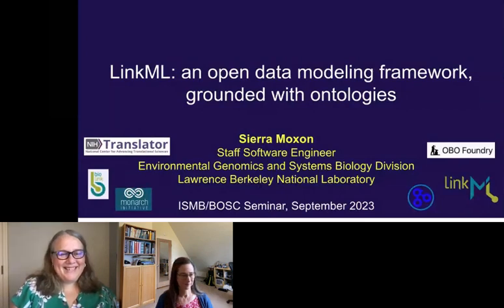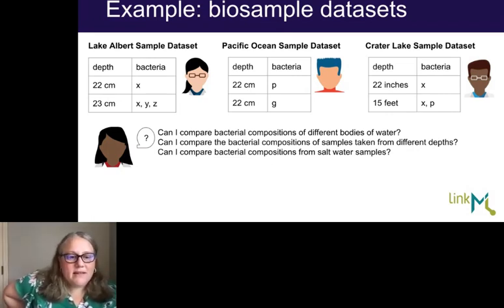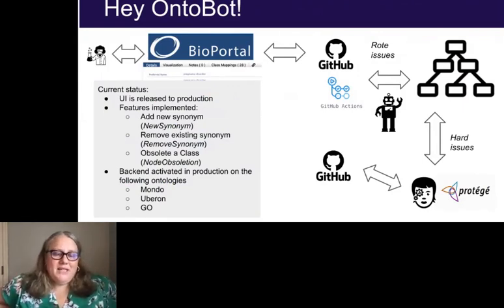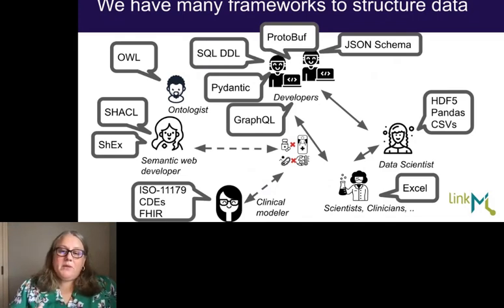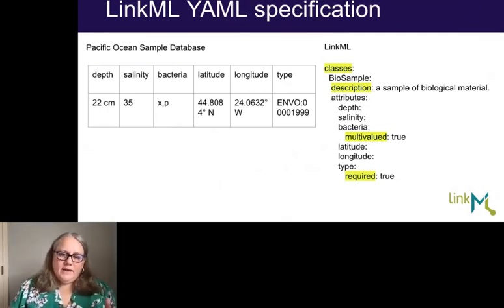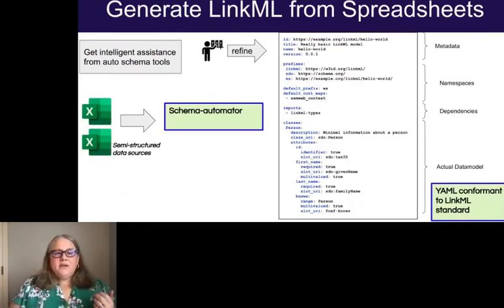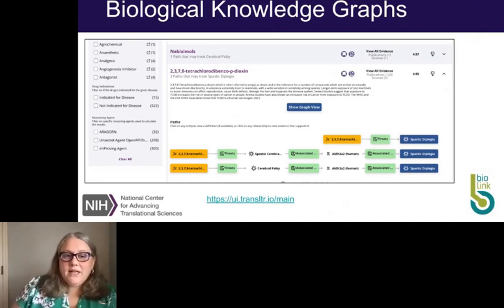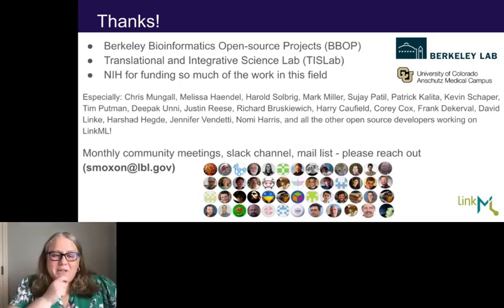Sierra Moxon - LinkML; an open data modeling framework, grounded with grounded with ontologies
ISCBacademy Webinar